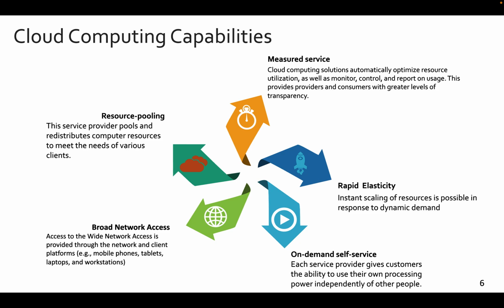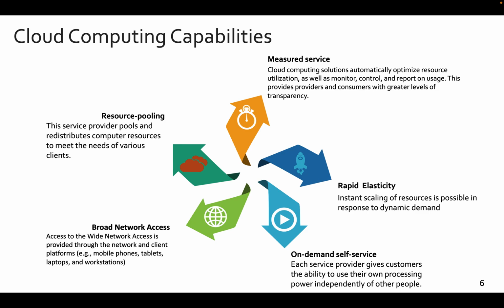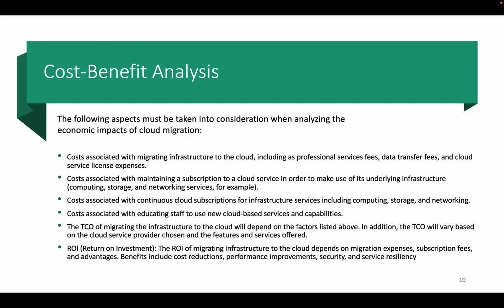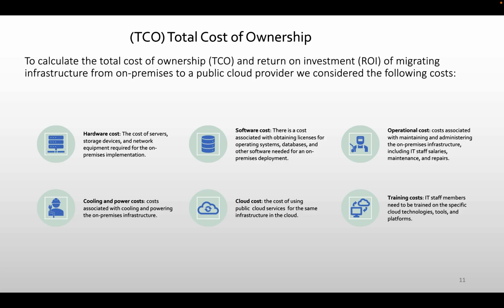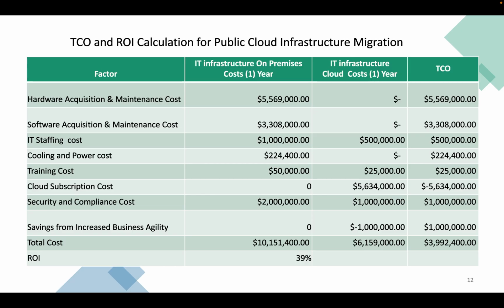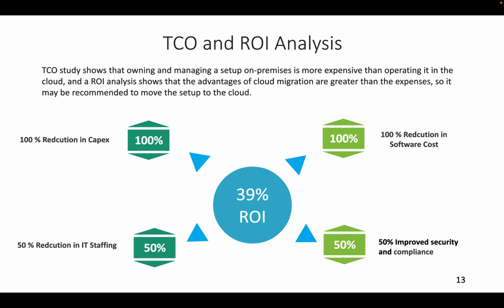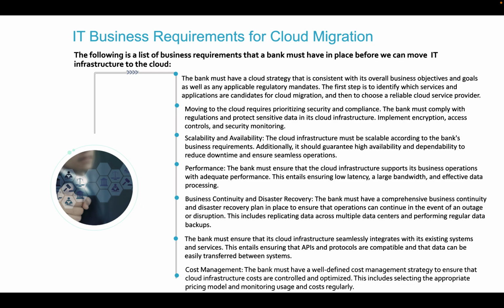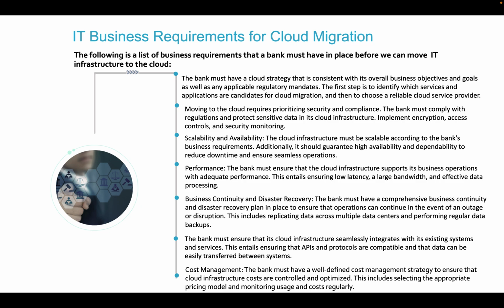Final Project USMx CC605x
Cloud Migration Business Case